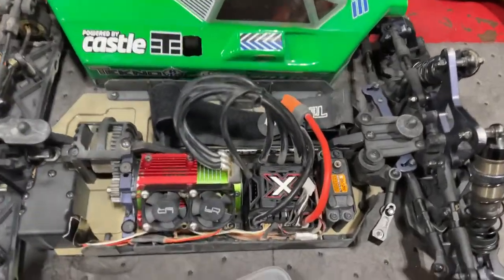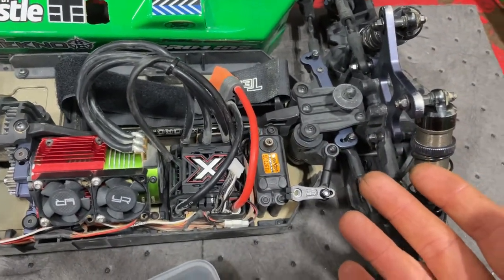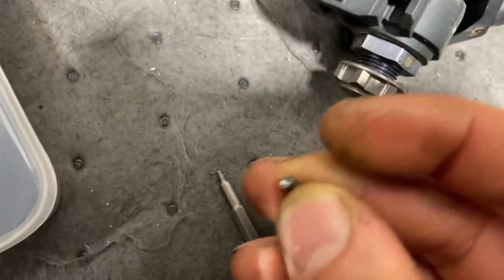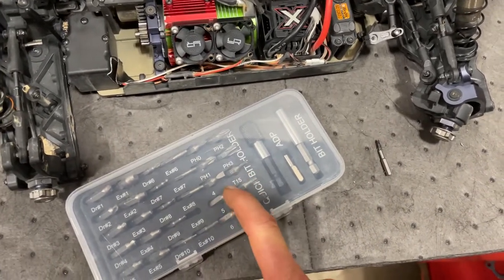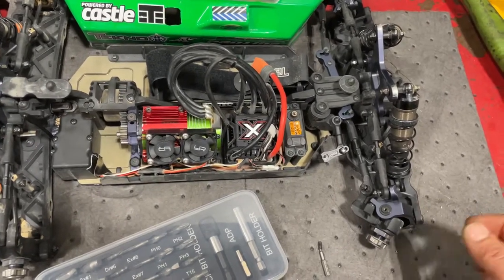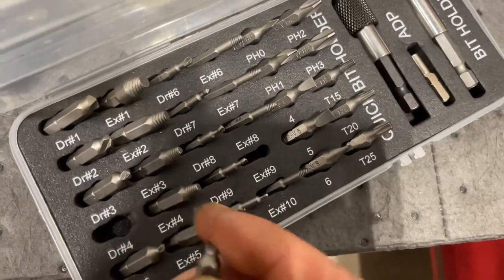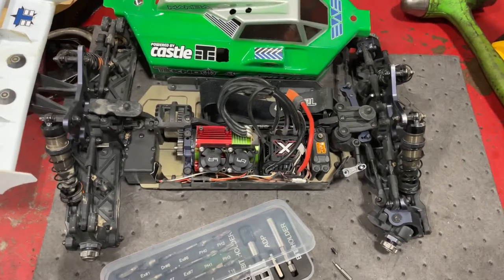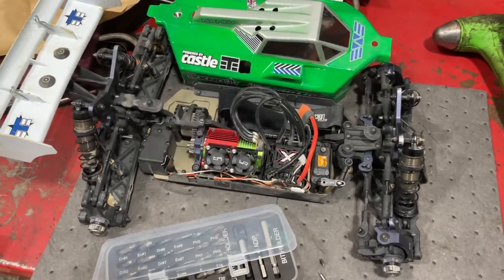Extractor set for Removing stripped or Broken RC screws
The screw that holds the servo horn on the servo was stripped and I tried using a bigger extractors but they do not tend to work so well because you cannot get it in far enough so I had to drill out the head of the screw and drill a tiny hole into the threaded area which allows the extractor to grip the screw and pull it out now I don’t need another servo 😁